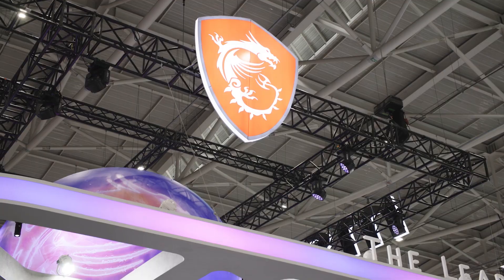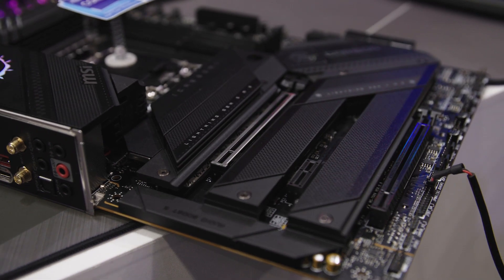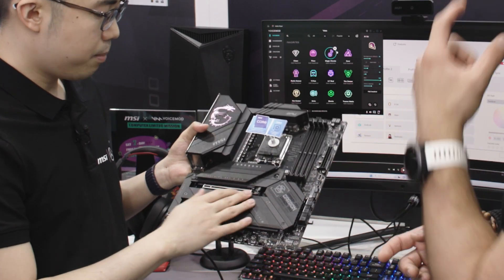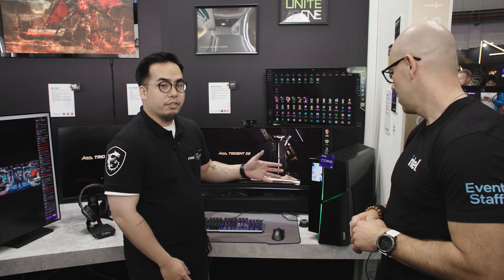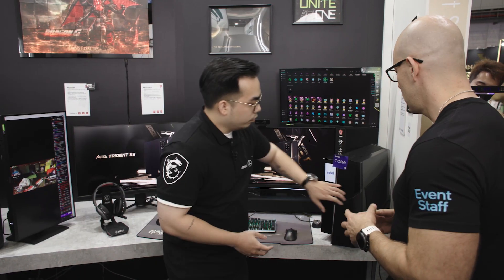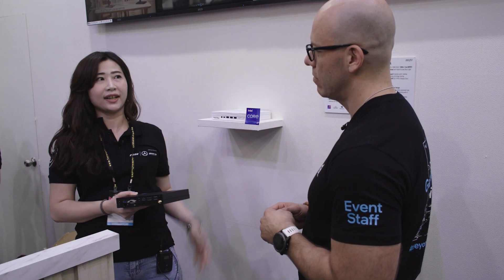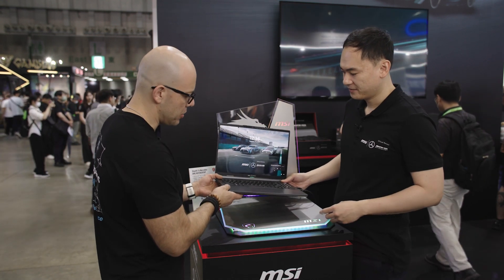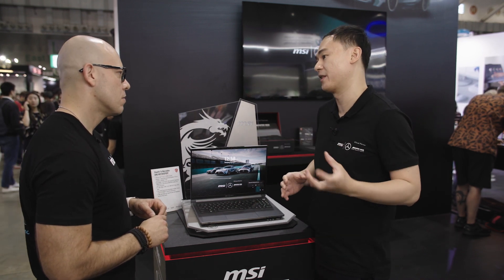Intel x MSI at Computex 2023: Z790 Max Motherboards and 13th Gen Meets Motorsport | Intel Technology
We’re on the ground at COMPUTEX2023 Talking Tech with MSI about all things Raptor Lake. New Z790 Max series motherboards bring next-gen WiFi 7 connectivity to MEG, MPG, and MAG families along with 5G LAN and a tool-free M.2 heatsink on select models. The MEG Trident X2 13th squeezes a small external touchscreen display and three cooling chambers into a compact gaming desktop that can power an extreme streaming setup, while the PRO DP10 uses 13th Gen Intel Core mobile processors to put up to 12 cores and a full collection of ports into a slim commercial client with a volume of just 1.1 liters. Stay to the end to see business and pleasure collide in a limited edition Stealth 16 gaming laptop collaboration with Mercedes-AMG Motorsport that revs an Intel Core i9-13900H and 40-series GPU alongside Thunderbolt 4 with 100W charging.